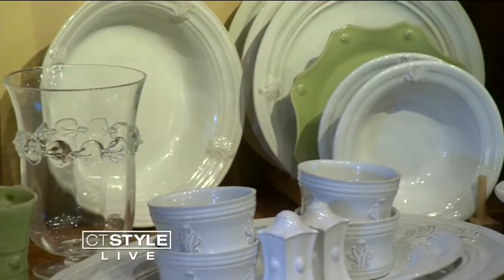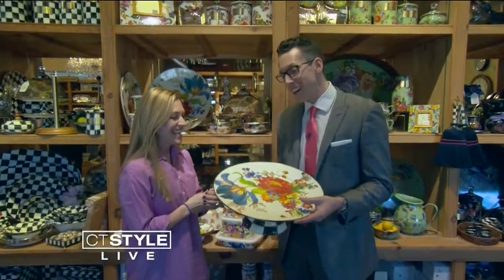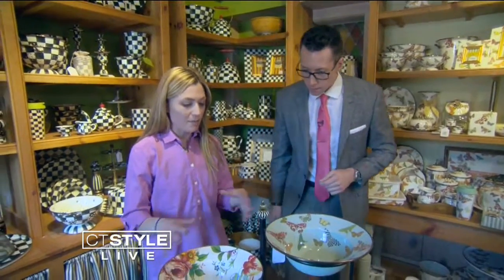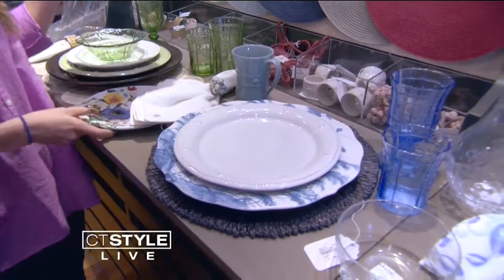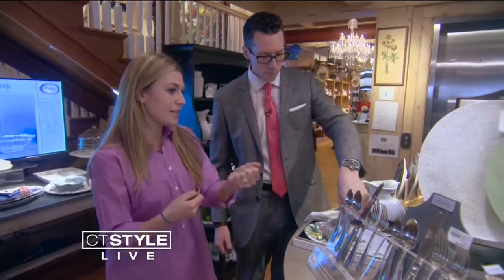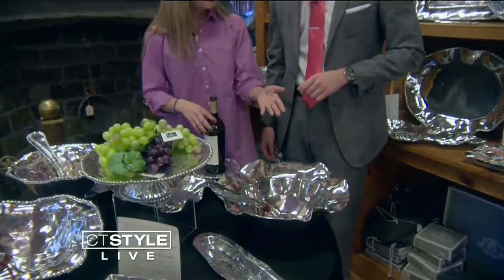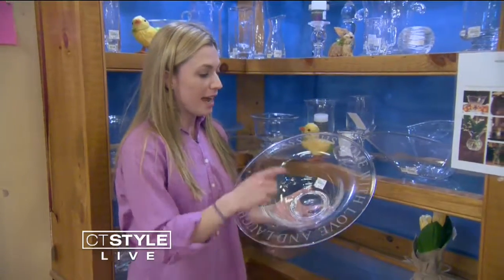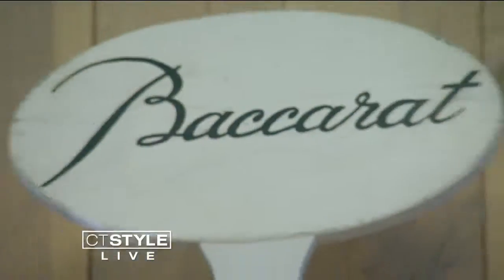Wedding Week: Bridal Registry made Easy at Middlebury Consignment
Middlebury Consignment is a must to register for your wedding.